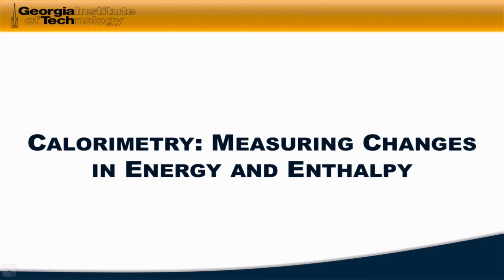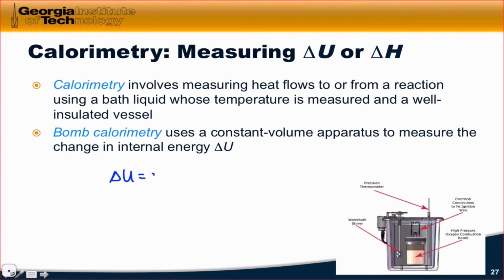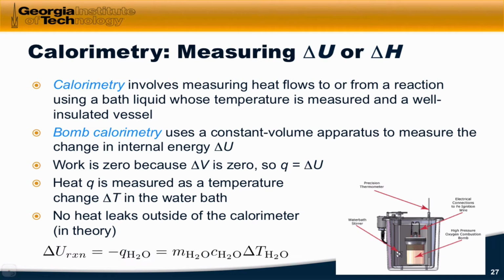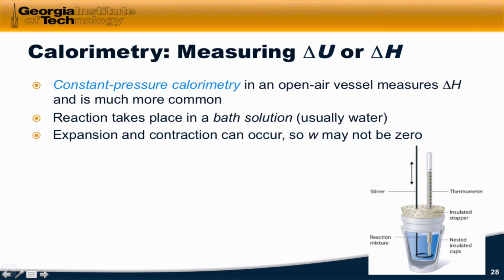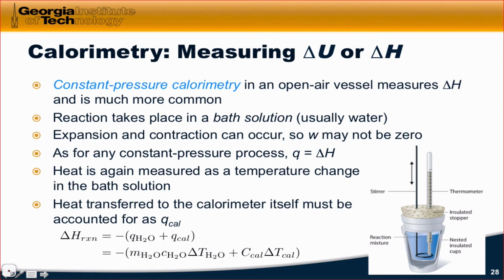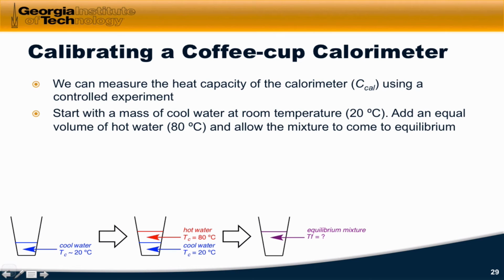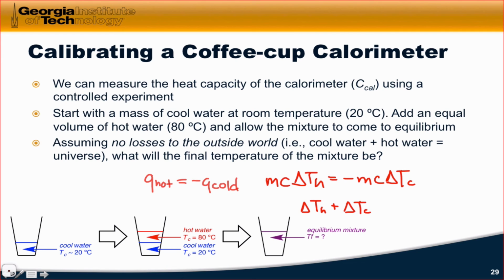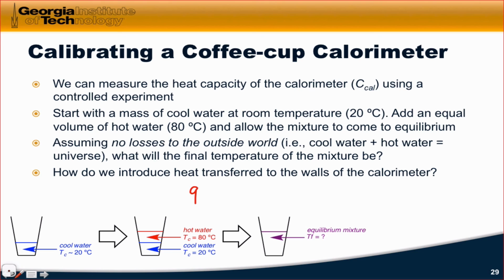09.05 Calorimetry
Introduction to calorimetry. Bomb calorimetry and Delta U. Constant-pressure calorimetry and Delta H. Calibrating a coffee-cup calorimeter using equal volumes of water at known temperatures.